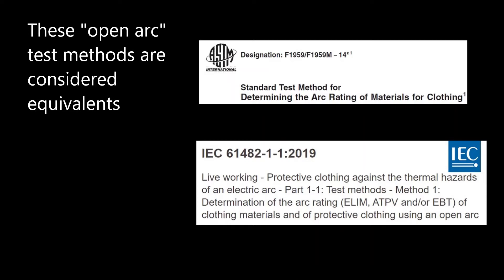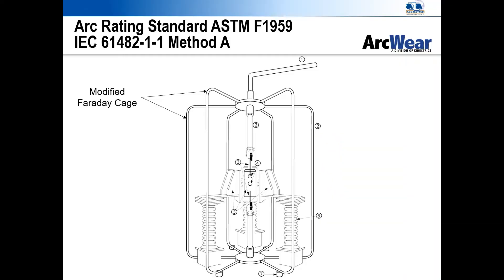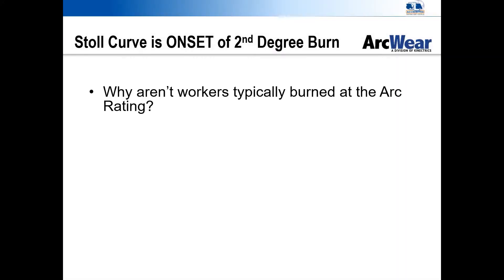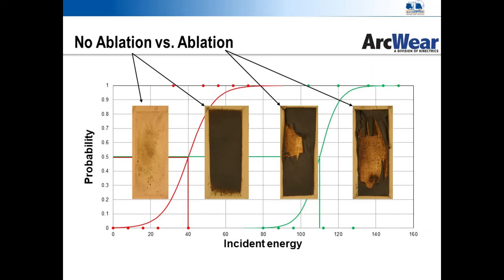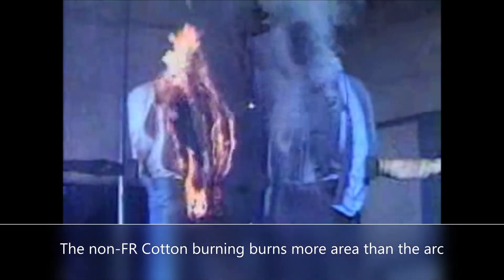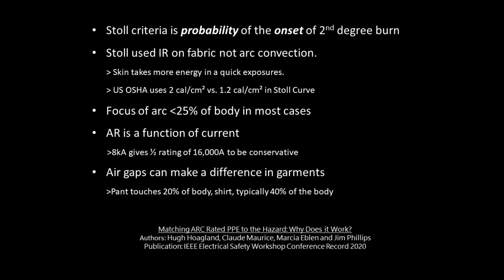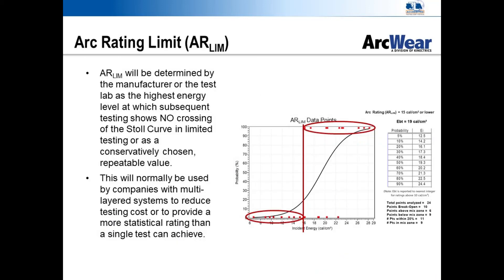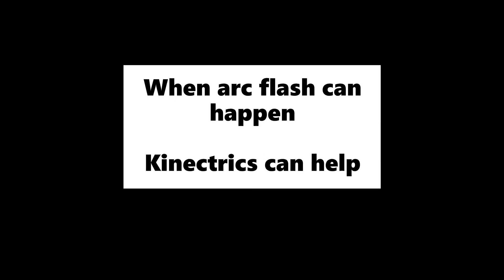Kinectrics ArcWear ASTM F1959 and IEC 61482 1 1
ASTM F1959 and IEC 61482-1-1 are Open Arc Flash Test methods differing from IEC 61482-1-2, the Box Test method and are commonly used for determining protective values for PPE used in protecting workers when OSHA 1910.269, ARCPRO or IEEE 1584 have been used to determine incident energy. These types of tests provide an ARC RATING of an ATPV, EBT, ELIM or an AR Limit or ARLIM. These ratings are used on arc flash PPE all over the world and comply with NFPA 70E, NESC, ANSI C-2, CAN/UL S801 and other arc flash standards for protecting electrical workers from arc flash exposure.